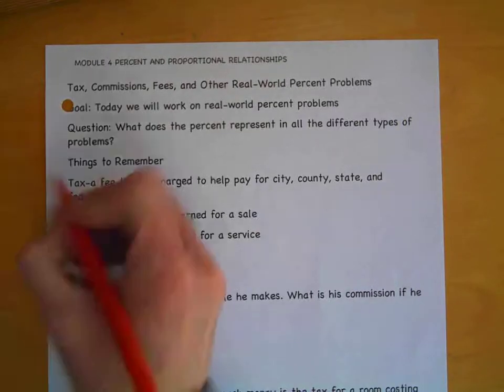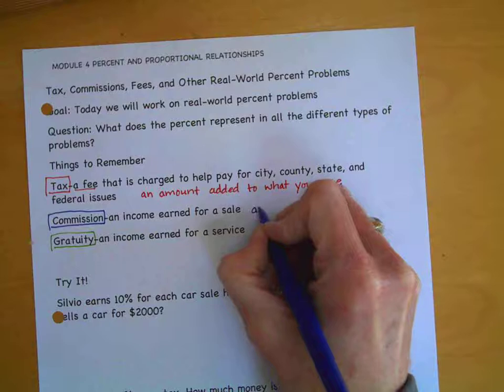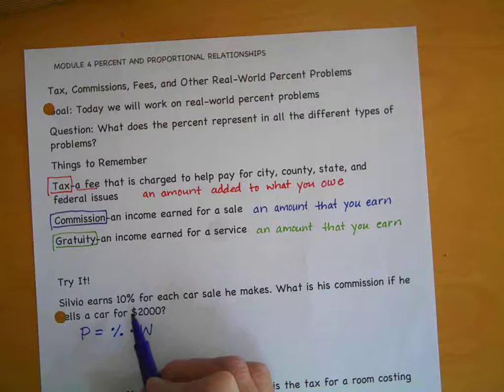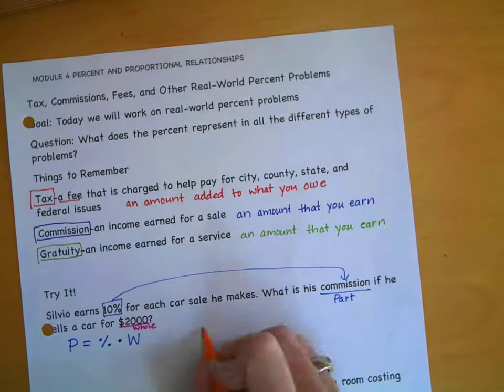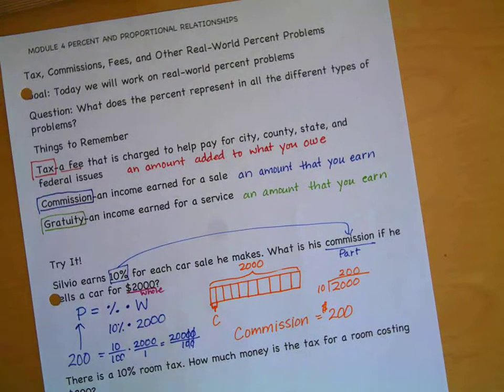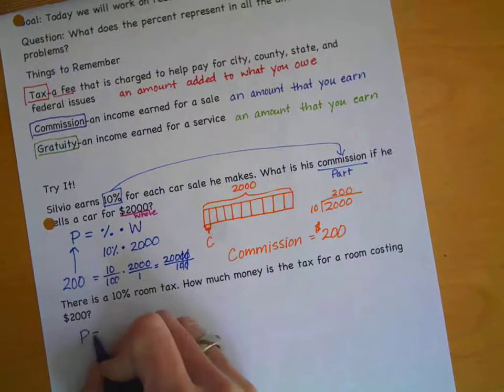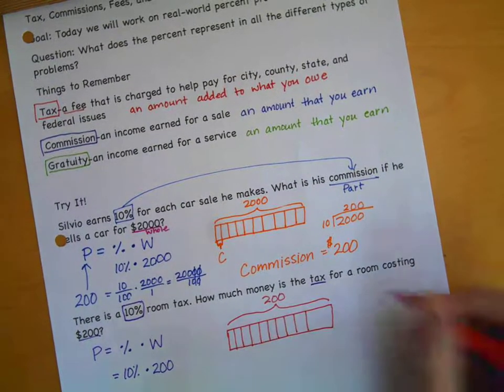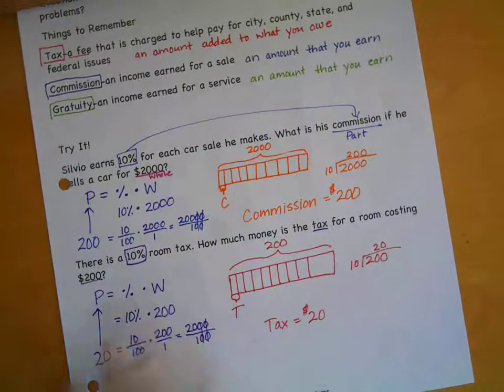Math 7 Module 4 Lesson 14